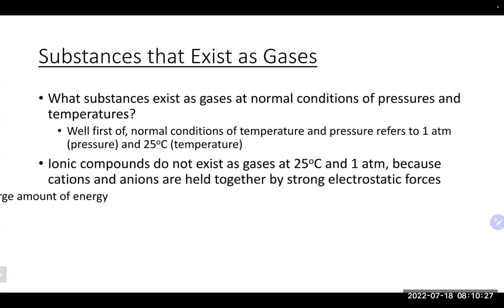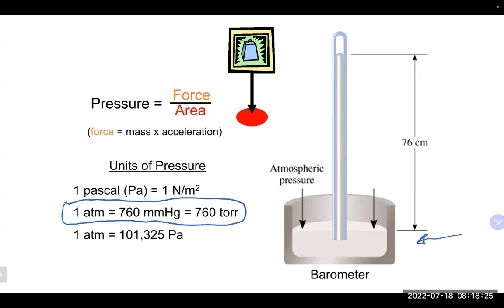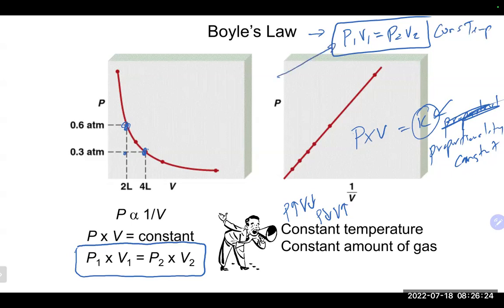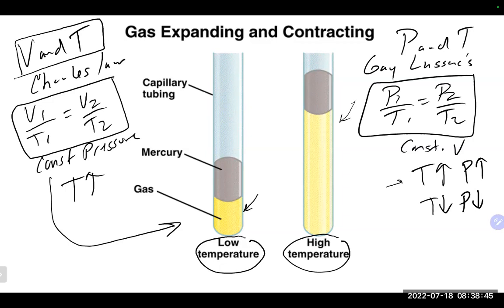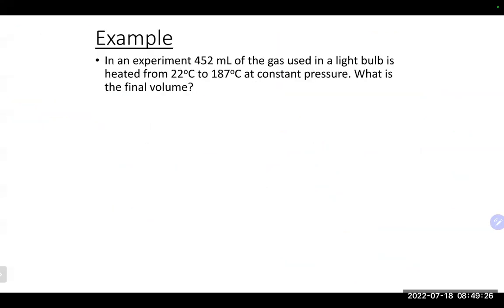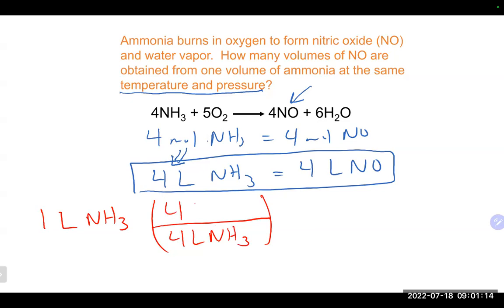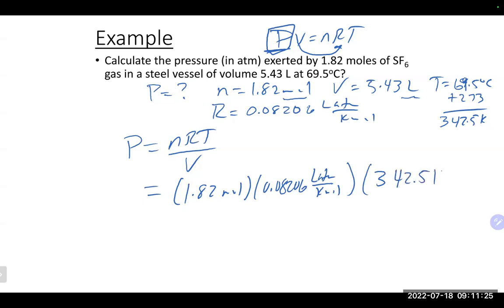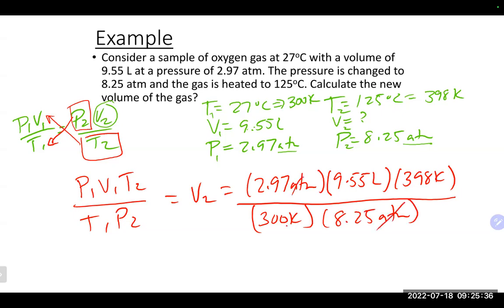Chem 200A Lecture 7/18/22 (Ch 8)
We lectured on Ch 8 (gas laws, pressure, Boyles Law, Charles Law, Avogadro's Law, Ideal gas law, STP, Combined Gas Law)